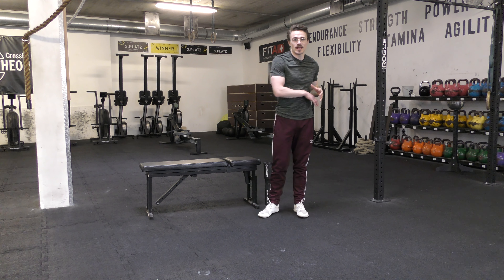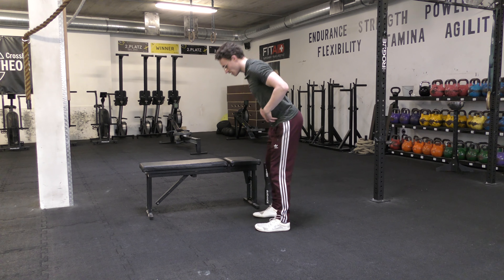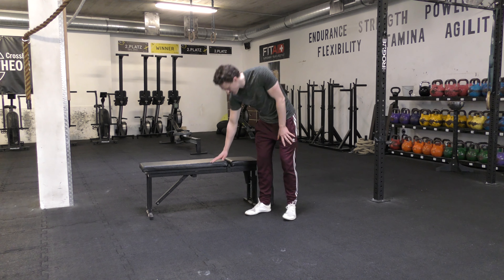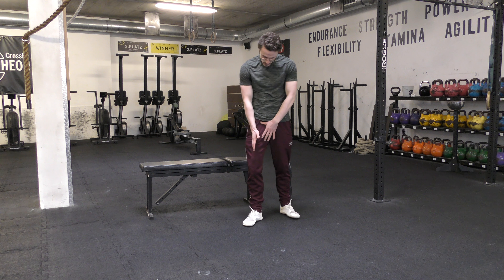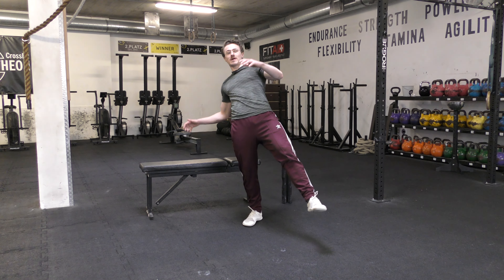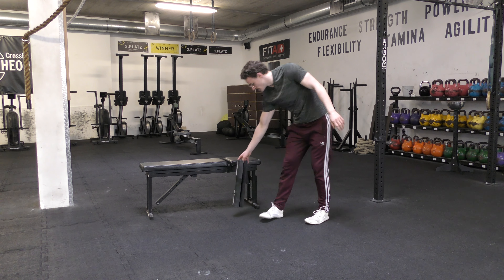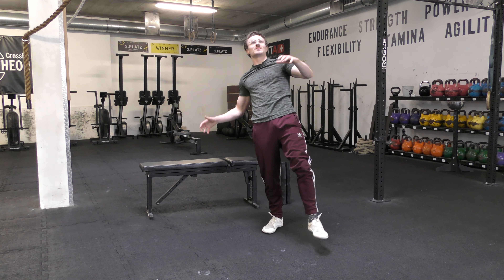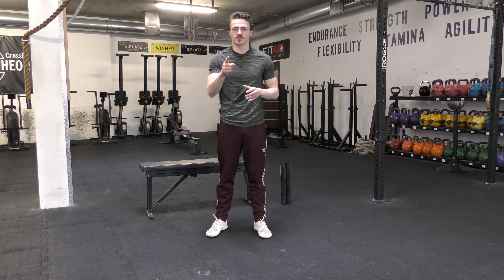Reverse Hinge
In this video I'm going to show you how to perform a Reverse Hinge. This is a fantastic movement to really open up and strengthen the anterior chain of the body. Having a great connection to this area can really help in a lot of athletic movements.

Make sure you take careful note of the ways in which you can guarantee that you're working on the position correctly and not using other areas of the body to compensate or take some of the effort. Like most positions, if you have a compromised joint or it's injured, then you should modify how hard you work and try to find where your current capacity is and not work above that limited capacity.

Do you want access to a full daily routine that takes each joint in your body through its full range of motion?

This daily routine will work into areas you don't explore on a regular basis and help you build strong and resilient joints for your sport.